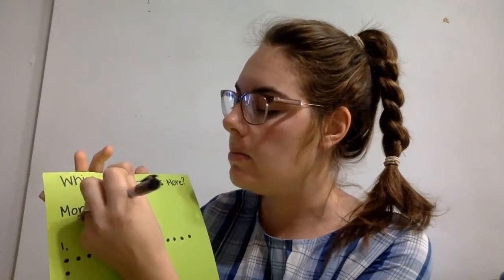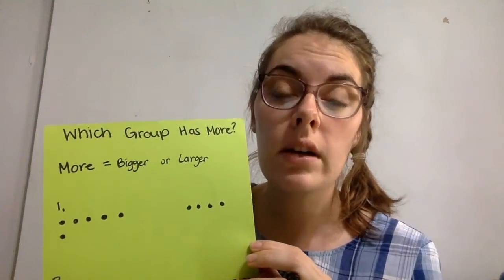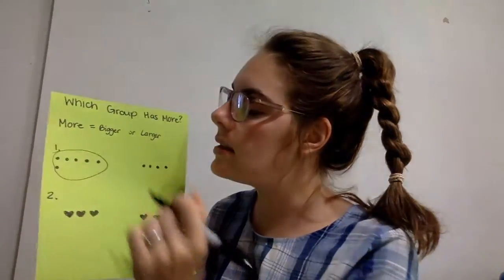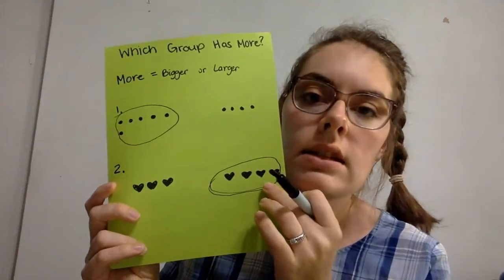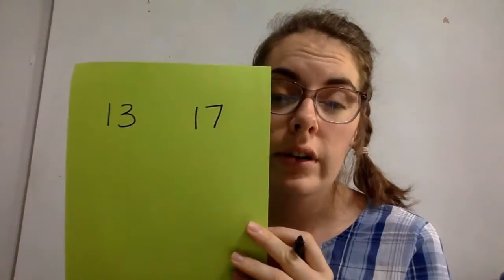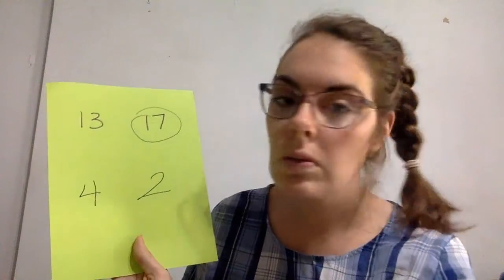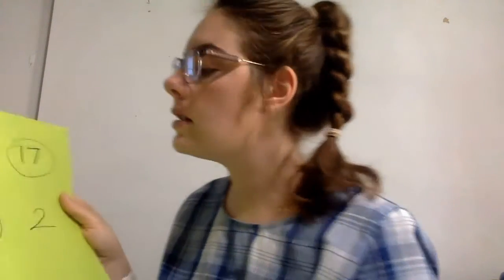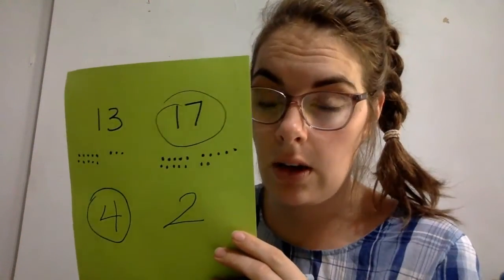Thursday Math Which Has More